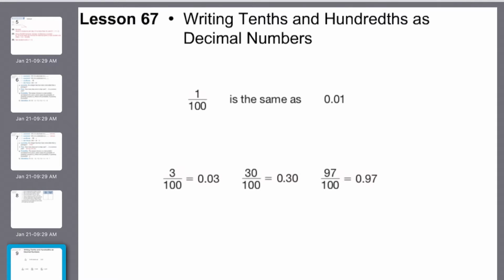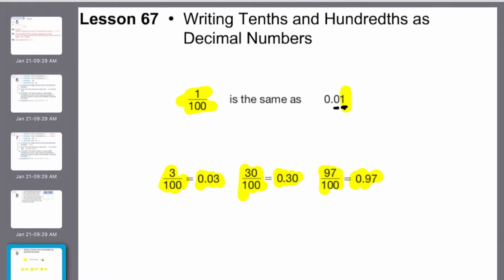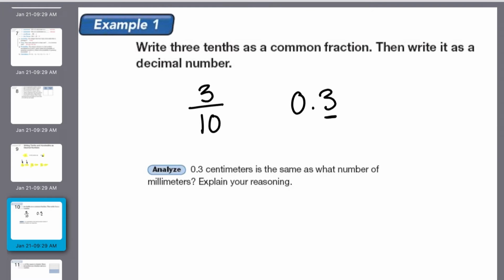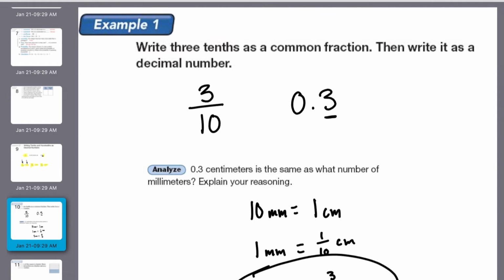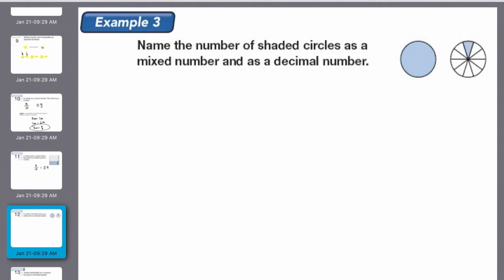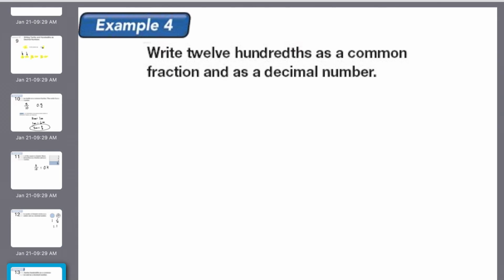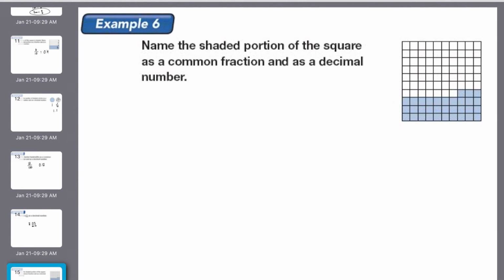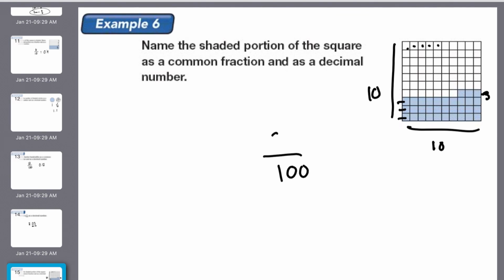Lesson 67: Writing Tenths and Hundredths as Decimal Numbers